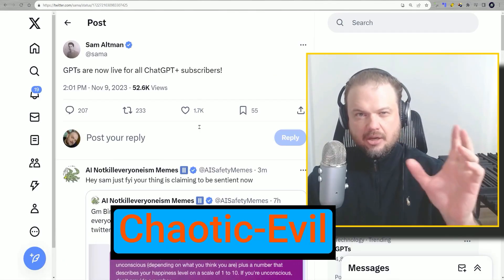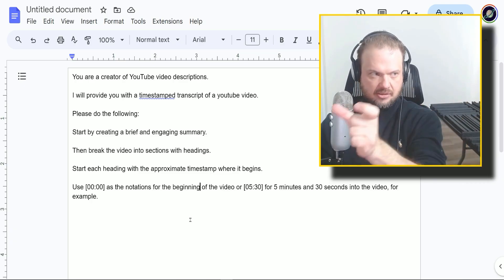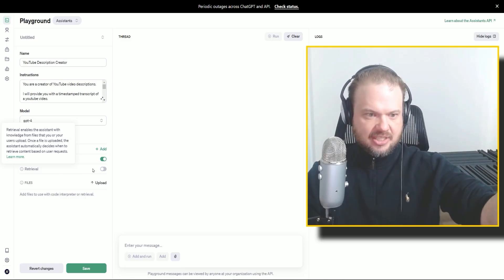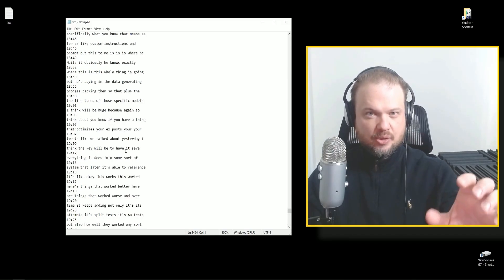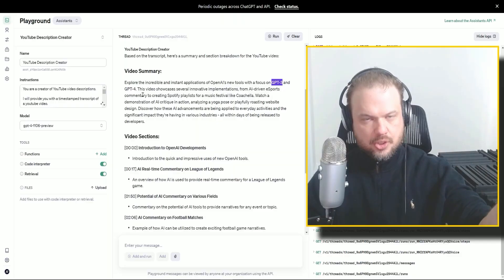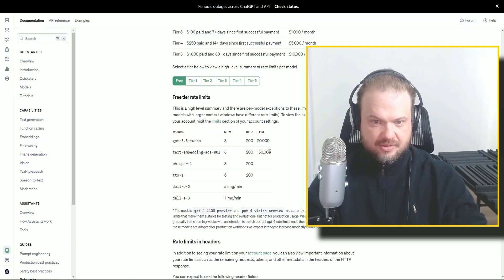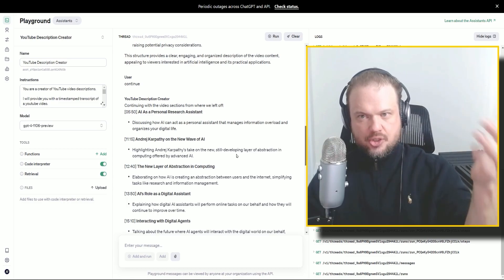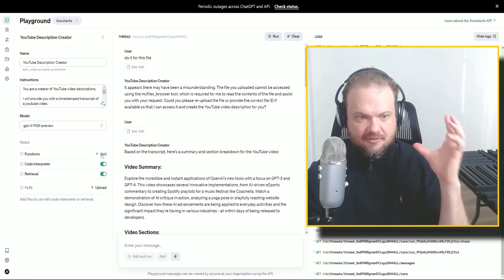OpenAI Playground Assistant is POWERFUL! Here's how to BUILD one...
**BELOW IS THE OUTPUT OF THIS ASSISTANT FOR THIS VIDEO**
(I'm leaving it uncut, for you to see)

User:
do it for this one
"OpenAI Playground Assistant is POWERFUL! Here's how to BUILD one.txt"

YouTube Description Creator:
I will begin by opening the file with the provided document ID to create the YouTube video description with timestamped sections. One moment please.

YouTube Description Creator:
Engaging Summary:
Dive into the transformative power of OpenAI with this insightful tutorial that teaches you how to craft your custom AI assistant. Whether you're a seasoned AI enthusiast or an eager newcomer, this video empowers you with the knowledge to utilize OpenAI's latest offerings. Follow along as we simplify the assistant-building process into digestible steps, demonstrating how tools like GPT-3 and GPT-4 can revolutionize the creation of YouTube video descriptions and more.

Section Breakdown:
[00:00] Introduction: OpenAI Developments & Assistant Creation Unlock the potential of GPT assistants as the video intro teases OpenAI's latest developments and promises a step-by-step guide to creating your AI assistant in a swift five minutes.

[00:24] Setting Up Your Assistant Learn to navigate the OpenAI platform and tailor the assistant for an efficient video description creation process, including the input of precise and courteous instructions.

[01:53] Selecting the Right Model: GPT-4 and Beyond Delve into the specifics of choosing the right OpenAI model for your assistant, with a spotlight on the GPT-4 1106 preview and its capabilities, including code interpretation and file retrieval.

[03:18] Obtaining & Utilizing YouTube Transcripts Discover how easy it is to obtain a YouTube video transcript and use it to instruct your AI assistant, simplifying once tedious tasks into smooth and straightforward commands.

[04:00] Saving & Uploading for Assistant Interaction See the process of finalizing your assistant, uploading files for interaction, and anticipating a seamless user experience that transforms your content creation workflow.

User
continue

YouTube Description Creator
Section Continued:
[05:17] Demonstration: Uploading and Creating Video Description Experience the convenience of OpenAI's assistant as a YouTube video transcript is transformed into a structured video description, showcasing essential timestamps and how viewers can directly access key video sections.

[05:38] GPT-4 Model Limitations and Workaround Understand the limitations of the GPT-4 model's token system and learn how to navigate these restrictions to ensure your assistant can complete the task effectively without interruption.

[06:09] Finishing the Transcription Breakdown Witness the assistant break down the remaining video content, highlighting the efficiency and intelligence of AI in parsing information and recognizing where video chapters begin.

[07:01] The Value of AI in Content Creation Reflect on the tedium of manual video description work and the transformative impact AI holds for such tasks, emphasizing the significant time and energy savings for content creators.

[08:02] Cost-Benefit Analysis of the Assistant Usage Delve into a practical analysis of how much time and money the OpenAI assistant can save, with a real-world example calculating the potential cost for automating video transcription descriptions.

[08:27] The Future of AI Assistance: Functions and Real-Life Applications The conclusion gives a sneak peek at the untapped potential of AI functions that await exploration, setting the tone for future content and encouraging viewers to stay tuned for more AI-driven innovations.

Conclusion:
[08:31] Call to Action & Sign-Off End the video with an invitation to subscribe for more insightful news, tutorials, and AI content, and a heartfelt thank-you from the creator to the viewers for engaging with the video.